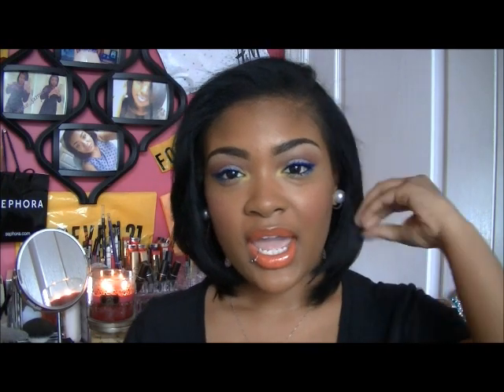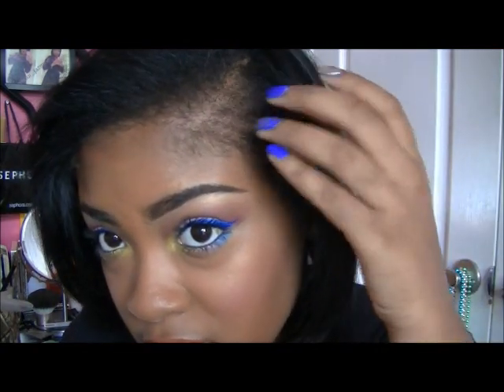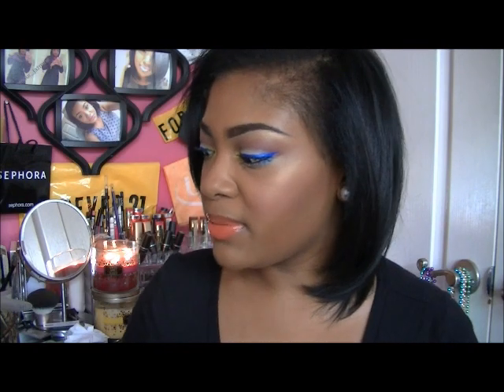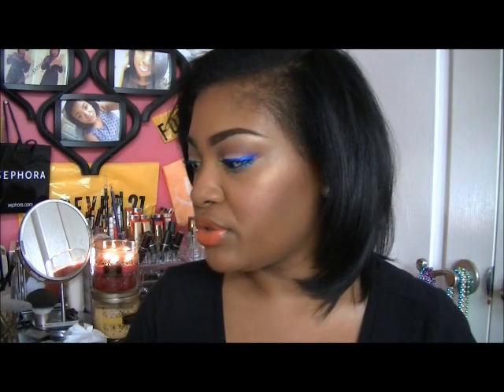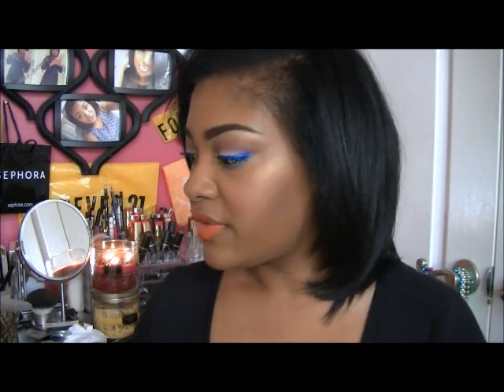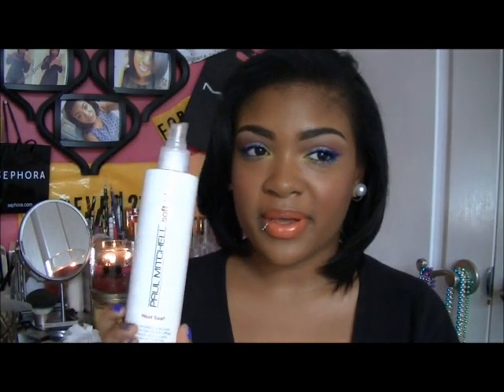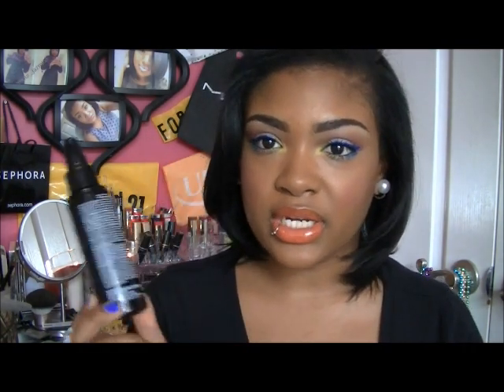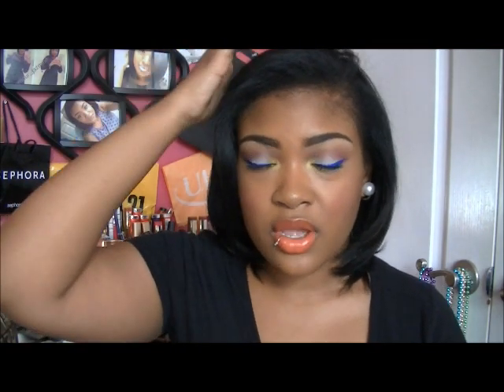I'm Going Natural Update and Products I Use To Keep My Hair Straight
Hey Dolls! My mos requested video is are you still going natural and the answer to that is YESSS! I'm just transitioning in a "straight" manner.
143.

Products mentioned:
Paul Mitchell Shampoo Two
Paul Mitchell Awapuhi Shampoo
Paul Mitchell Lavender Mint Moisturizing Shampoo
GVP Detangler
GVP Strengthening Treatment
Joico Kpak Revitaluxe Treatment
Elasta QP Soy Oyl Ultra Hydration Deep Conditioner
Its a 10 Miracle Leave In
Paul Mitchell Moisture Mist
Paul Mitchell Heat Seal
Paul Mitchell Super Skinny Relaxing Balm
Paul Mitchell Wild Ginger Awapuhi Styling Treatment Oil
Paul Mitchell Wild Ginger Awapuhi Shine Spray
Paul Mitchell Super Clean Light
Virgin Raw Coconut Oil
Camera Used: JVC HD Everio Memory Camera GZ-EX210